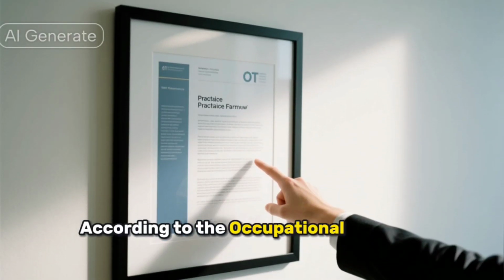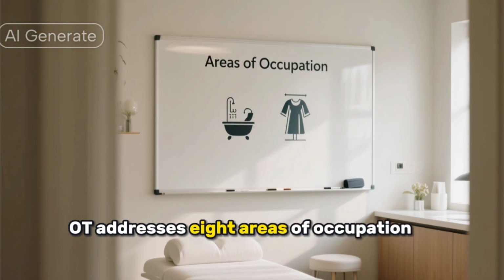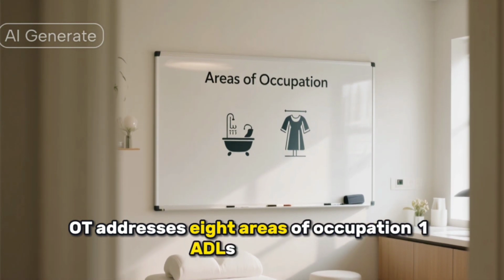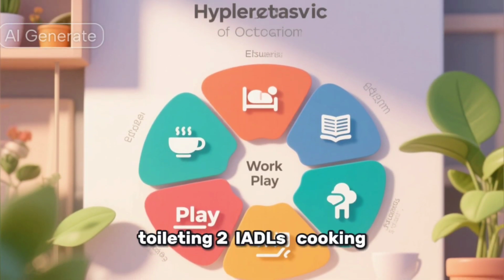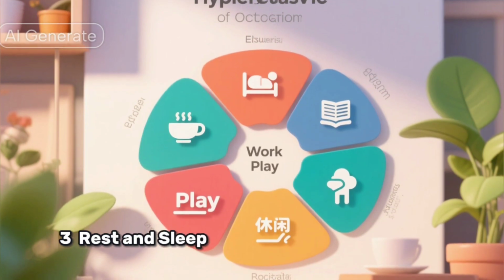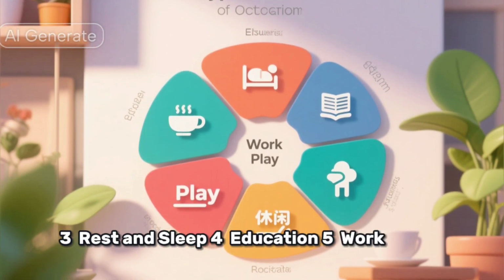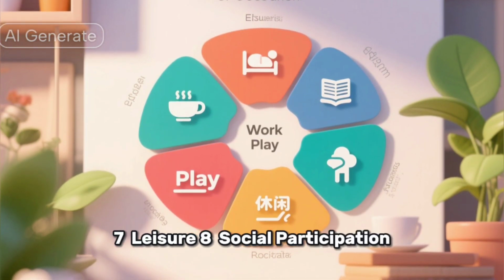Engaging in Occupation. Occupational Therapy Documentation Starts with Occupation YouTube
Before we talk about writing strong Occupational Therapy documentation, we must understand the core of OT practice: engagement in meaningful occupation. This video breaks down how OT differs from other healthcare disciplines and why documenting functional participation—not just body functions—is essential for reimbursement, clarity, and preventing duplication of services.

You’ll learn:
✔ What makes OT unique in healthcare
✔ Why occupation must guide your documentation
✔ How payer sources (Medicare, Workers’ Comp, Schools, etc.) determine what counts as “medically necessaryBefore we talk about writing strong Occupational Therapy documentation, we must understand the core of OT practice: engagement in meaningful occupation. This video breaks down how OT differs from other healthcare disciplines and why documenting functional participation—not just body functions—is essential for reimbursement, clarity, and preventing duplication of services.

You’ll learn:
✔ How payer sources (Medicare, Workers’ Comp, Schools, etc.) determine what counts as “medically necessary”
✔ How to align your notes with payer expectations
✔ The 8 areas of occupation from the OT Practice Framework
✔ How to strengthen your daily notes, evals, and discharge summaries

Whether you’re an OTA, OT student, new grad, or seasoned practitioner—this video gives you the foundation you need to document with confidence and clinical precision.

, new grad, or seasoned practitioner—this video gives you the foundation you need to document with confidence and cIlinical precision.